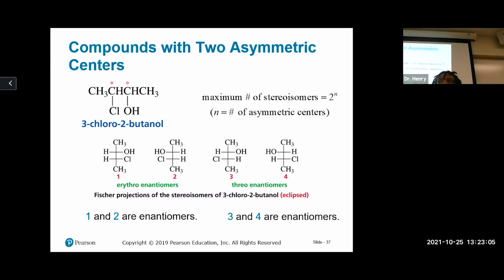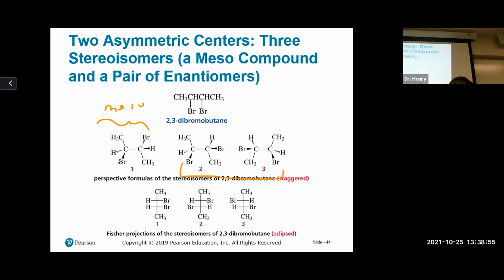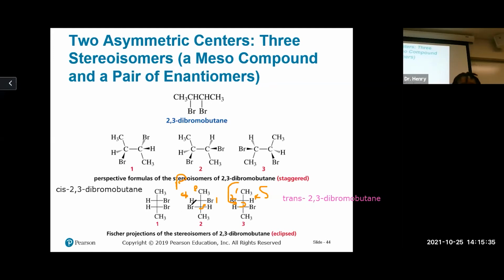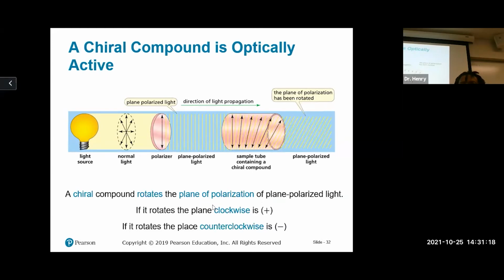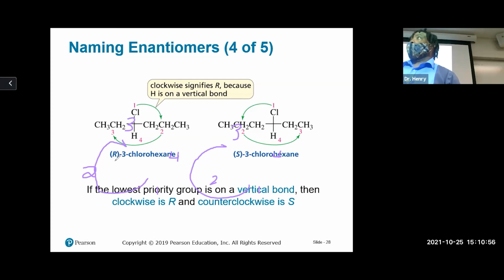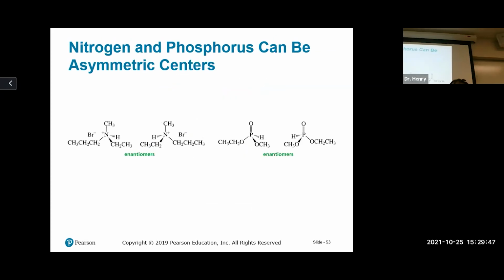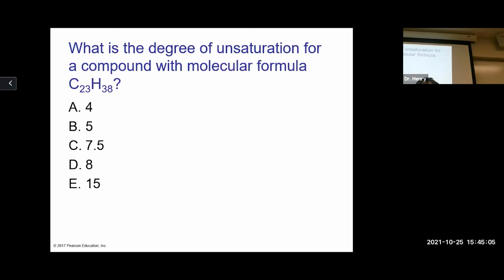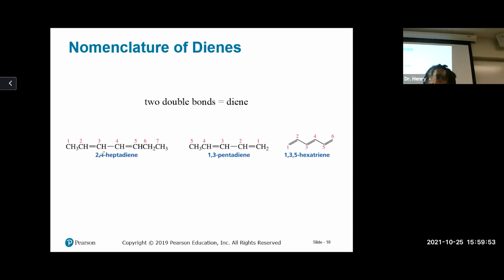Chem12A: Chapter 4 Lecture (continued) & 5 - Oct 25, 2021